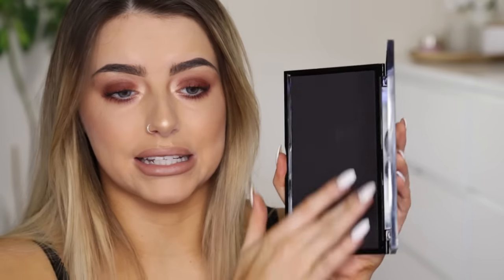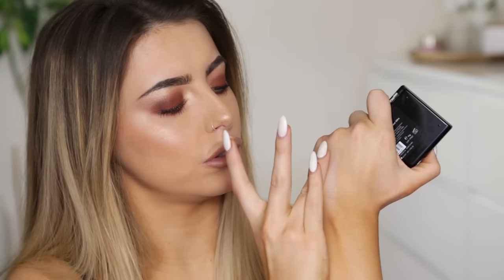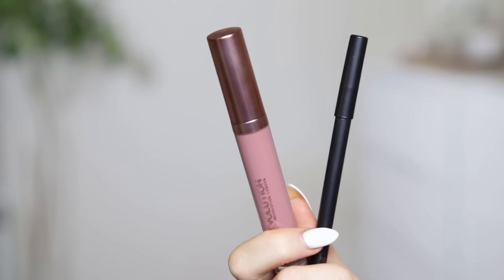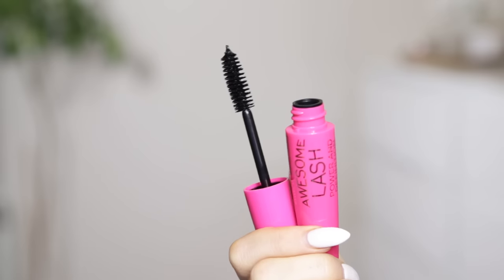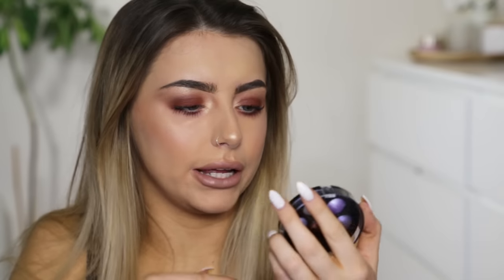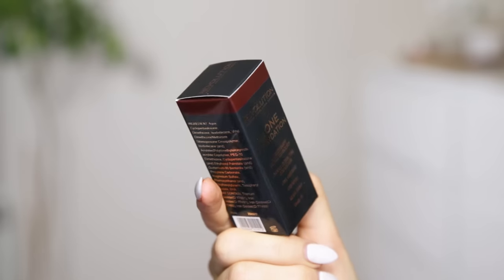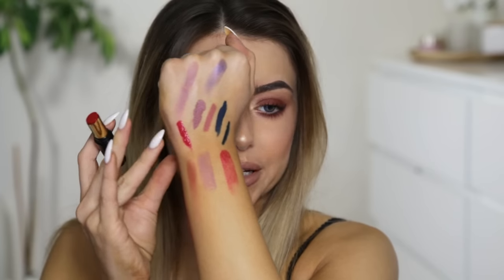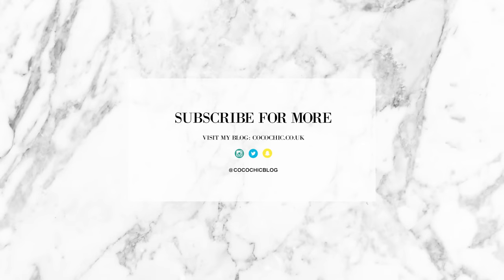HUGE MAKEUP REVOLUTION HAUL + MYSTERY GOODIE BAG I COCOCHIC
MUR Pure Pigment in Levity - SOLD OUT
MUR Lip Hug Lipstick in Who We Are - SOLD OUT

▷ MY FAVOURITE BRUSHES:
- Sigma 3D Kabuki
- Zoeva Cream Cheek
- Zoeva Luxe Crease
- Zoeva Luxe Powder Fusion
- Zoeva Petit Face Definer
- Zoeva Luxe Defined Crease
- Zoeva Luxe Powder Finish

▷ ABOUT MY EYES:
My eyes are brown - yes I do wear coloured contacts ;)